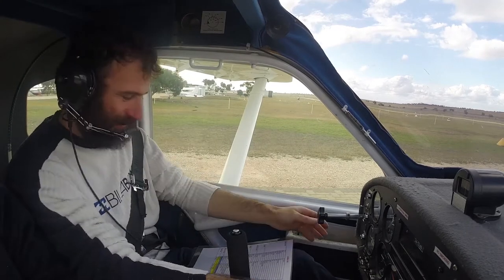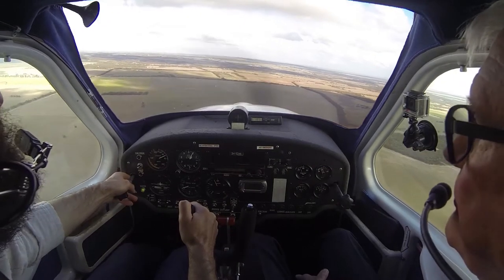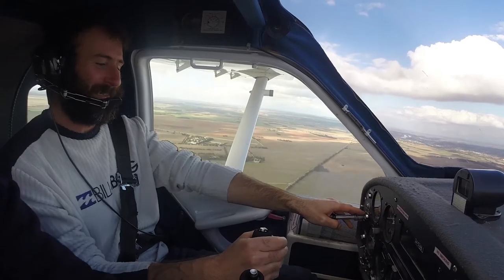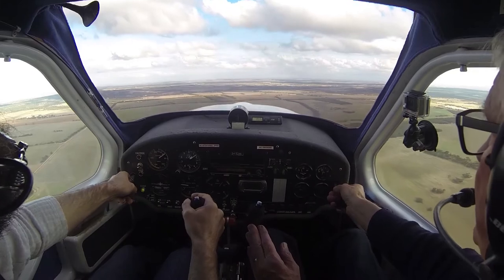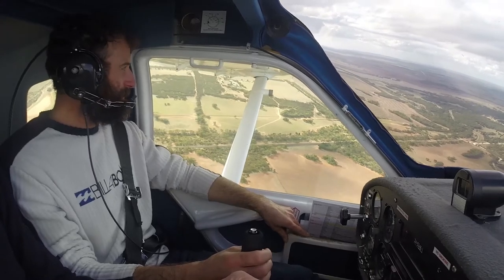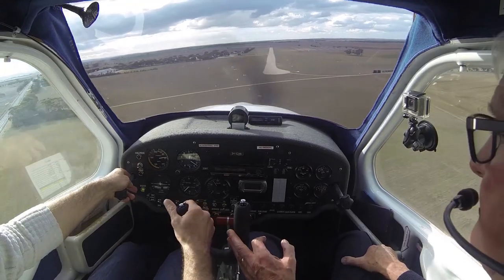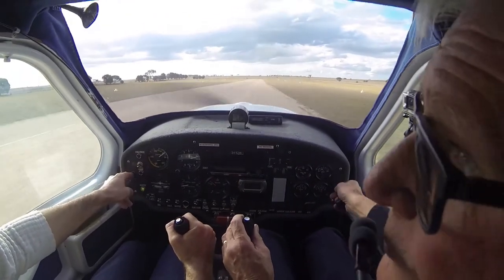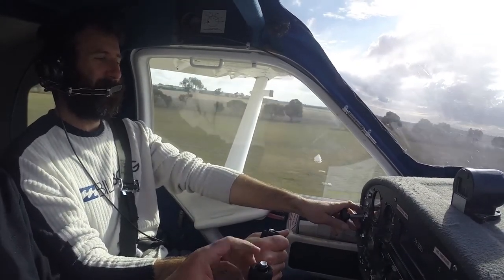Pilot Training l Ashley l Circuits l Engine Failure Simulation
CAMERAS:
2 - GoPro HD Hero 3 and 3+ Black Editions

AUDIO RECORDER:
Sony ICD-AX412